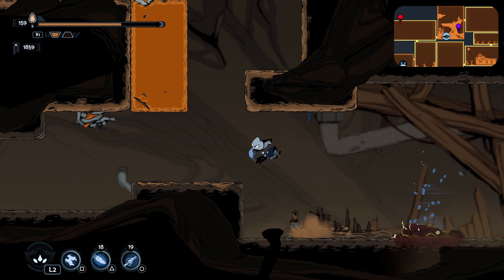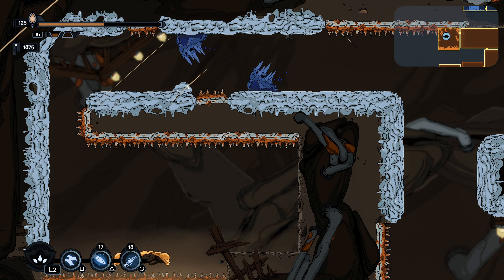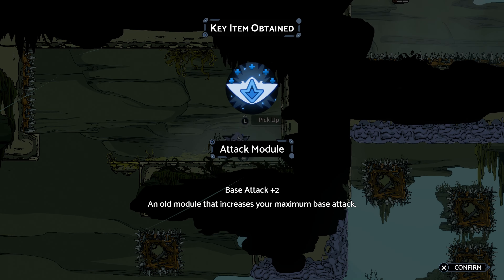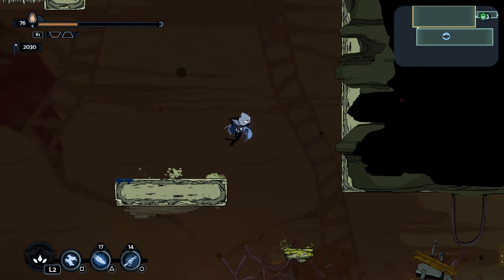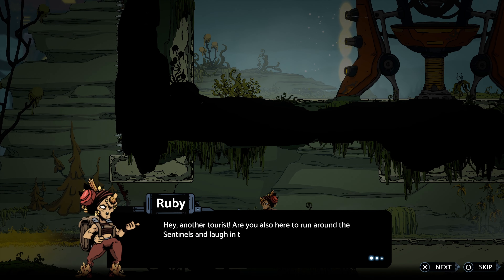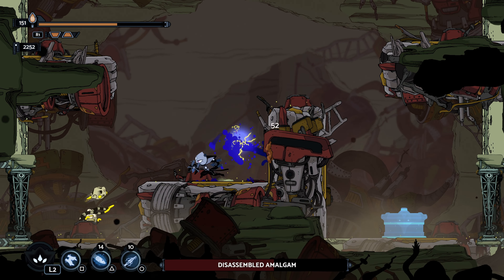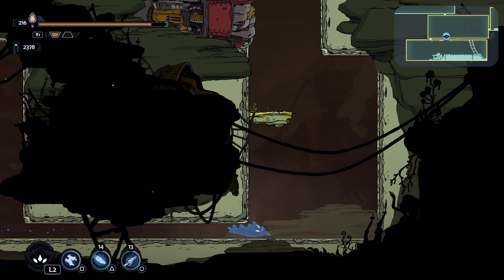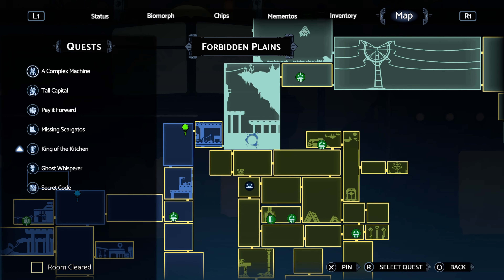BIOMORPH Gameplay Walkthrough Part 19 - WRONG TURN (FULL GAME)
Thank you very much to Lucid Dreams Studios for the Review Copy!

BIOMORPH is a dark metroidvania game where you become the creatures that you kill! Solve ingenious puzzles and navigate a stunning hand-drawn world. Meet quirky characters, rebuild a city, and uncover the secrets of a sprawling, fallen civilization… and of your own mysterious origins.

In BIOMORPH, players must use their skills to explore a vast, varied world. Solve puzzles and platforming challenges, fight deadly monsters and take their shapes to use their powers. But beware – every conquered creature can come back with new and even more threatening powers. Players will level-up their character as they fight through the vast areas around the city, collecting new abilities, mementos and chips. The journey will reveal surprising and alarming truths about our hero’s own origins.

Play as the enemies by killing them and taking their shape. You will be able to use their skills to fight other enemies or use their powers to navigate in uncharted territories.

Fight your way through a challenging AI system where previously mimicked creatures unlock new powers to create a unique experience while revisiting areas of the game.

Choose your fighting style by using an arsenal of melee and range weapons, each of them having its own upgrade tree, to bash and shoot enemies. Create different builds in support of your play style by equipping and mixing different unique skills that you can upgrade.

Explore a vast non-linear, interconnected world composed of many different environments, home of optional boss fights, eccentric NPCs, tons of secrets and upgrades to reward the most daring explorer.

Rebuild the city of Blightmoor and befriend it's inhabitants, learning more about their daily life and the town’s origins. Customize the look of the city to make it your own.